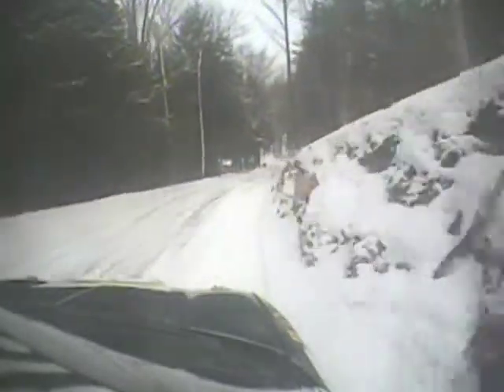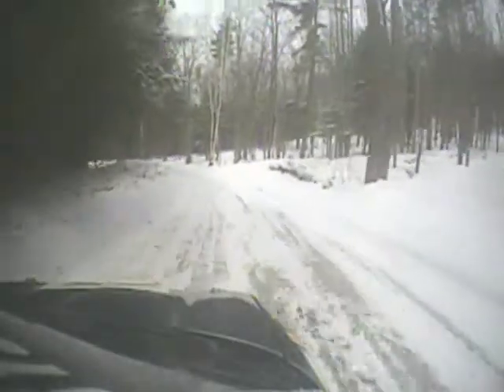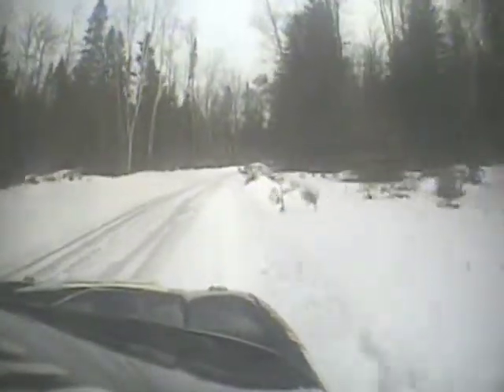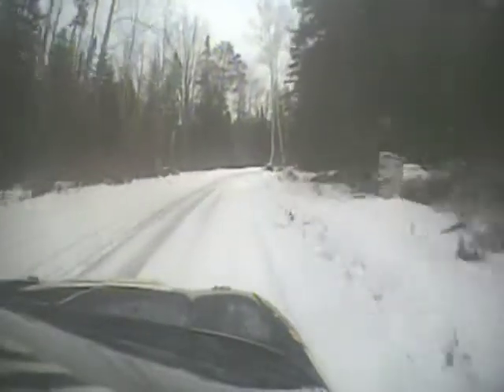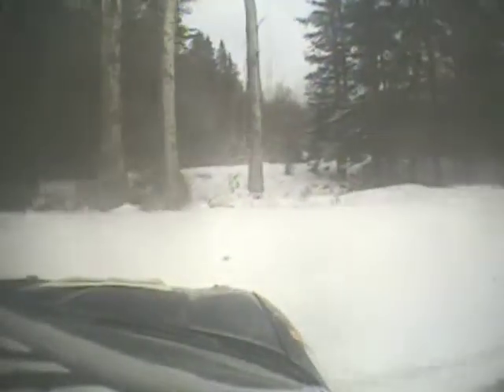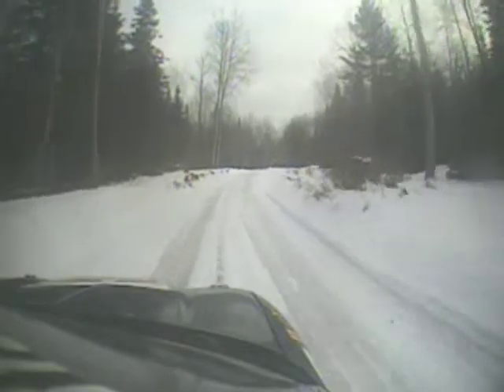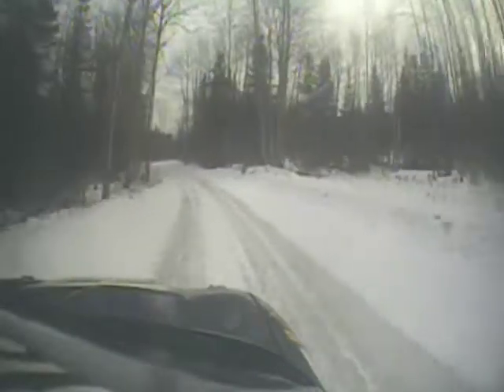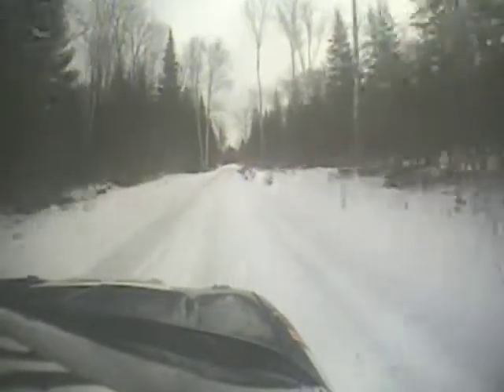2010 Sno Drift Meaford SS11 Greenhouse/McGarvey #319 Neon Part 1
This stage starts off with an insanely difficult narrow twisty slick downhill skating rink